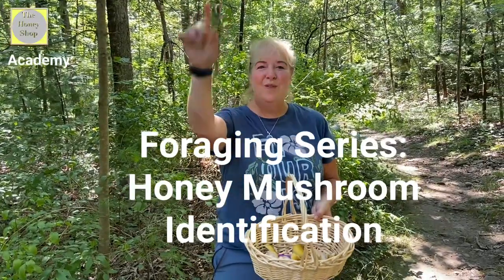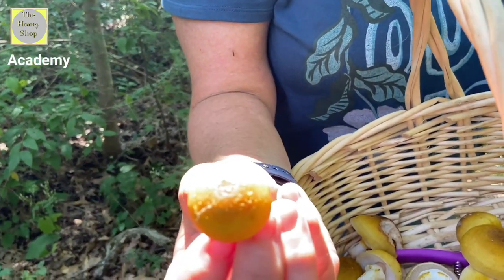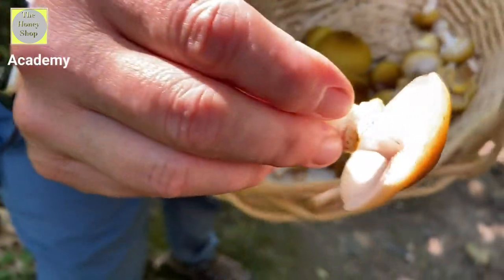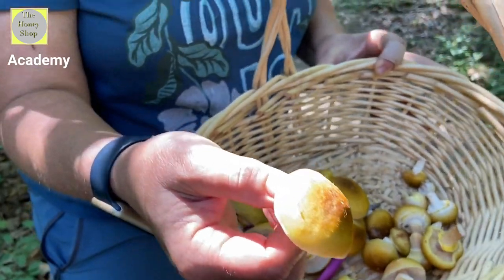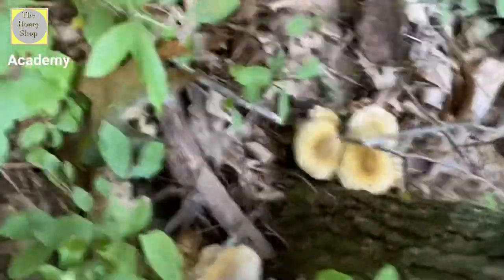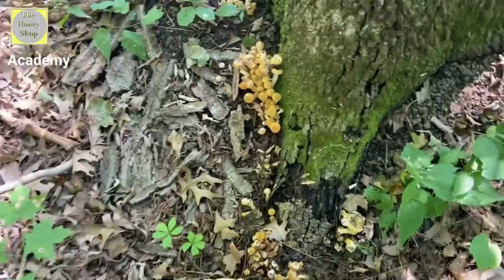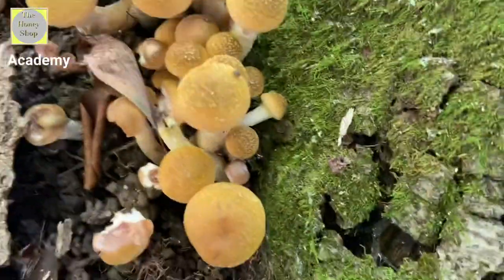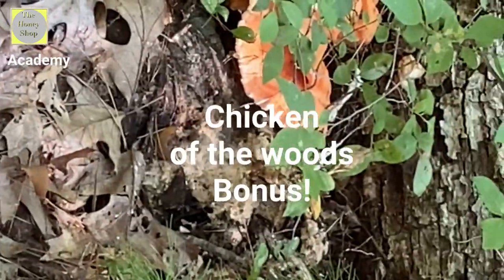Master the Art of Honey Mushroom Identification & Foraging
Grab your basket & get ready to head out and discover honey mushrooms (Armillaria Mellea)! You'll be able to positively identify these culinary delights after joining us in the woods for a few minutes!